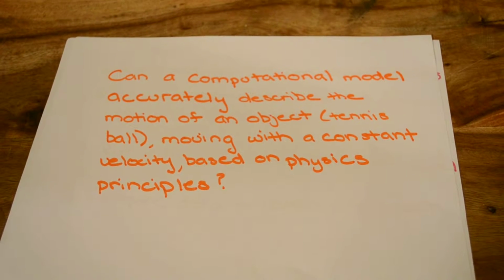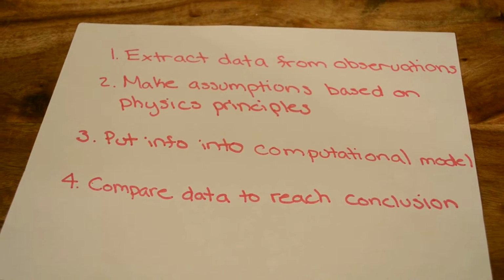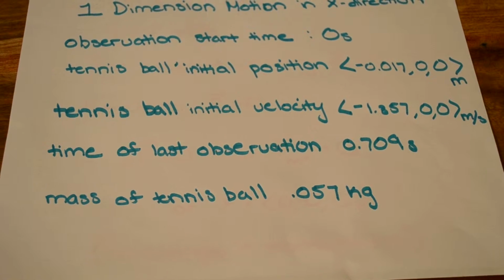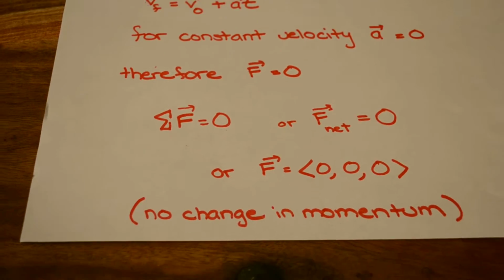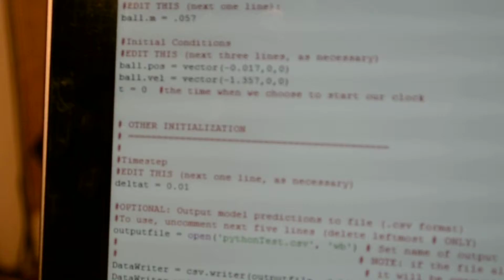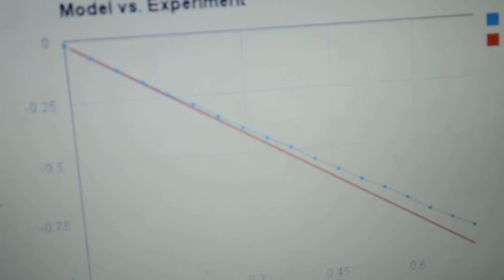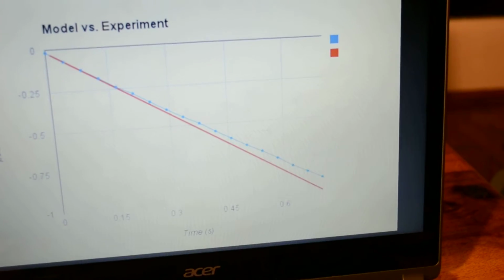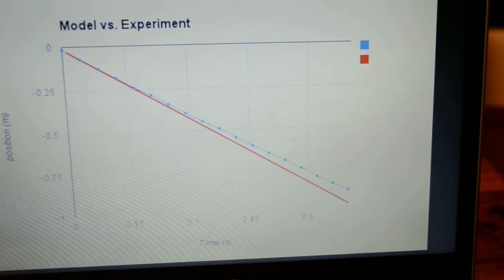Constant Velocity Lab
Lab 1 for course on coursera,  Introductory Physics with Lab offered by Georgia Tech.